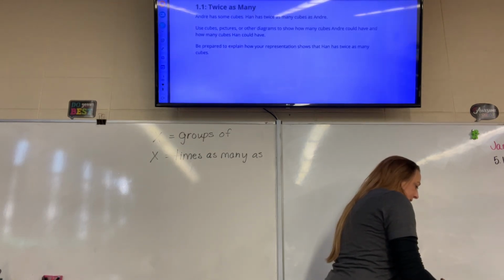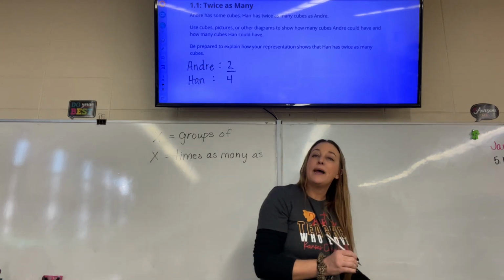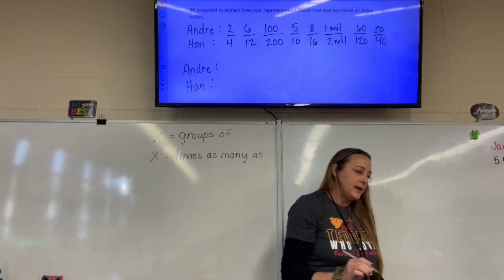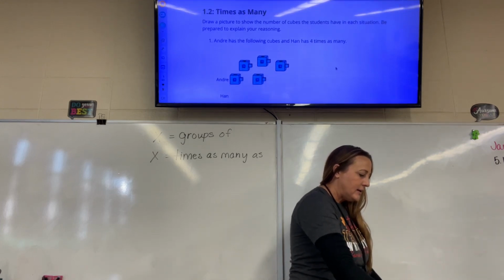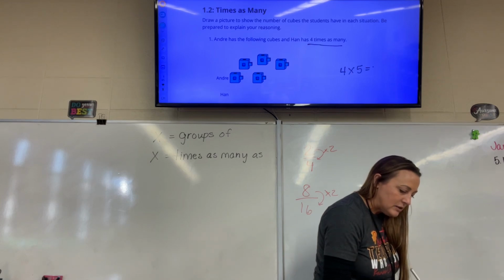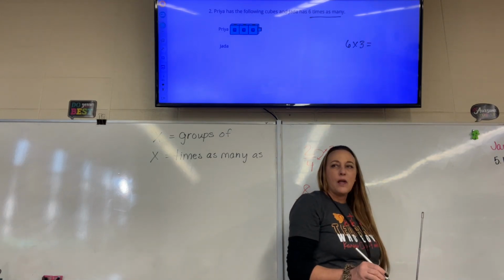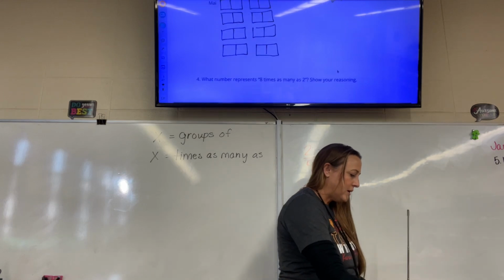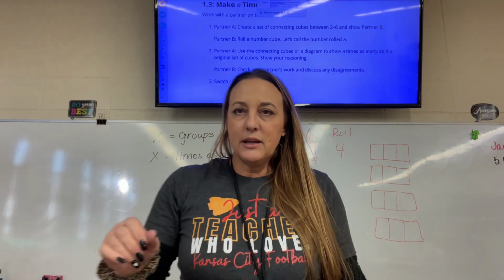Lesson 5.1 Times as Many